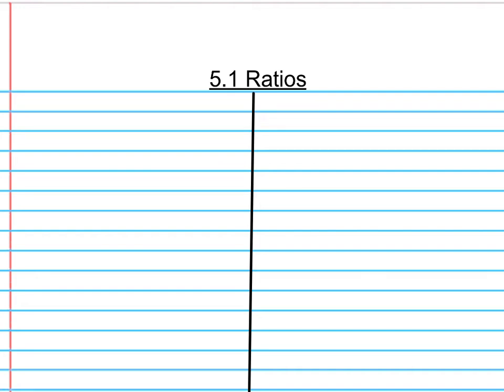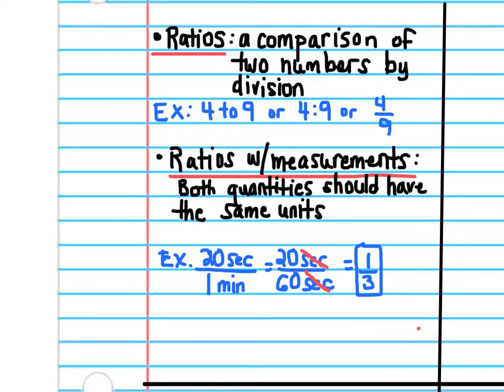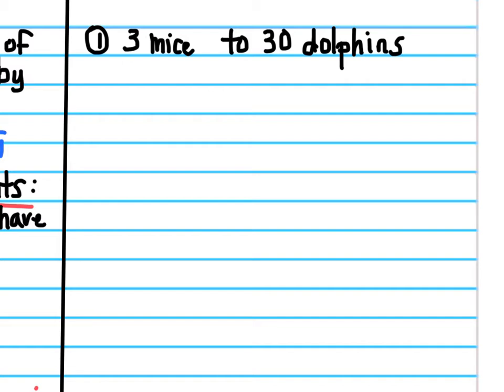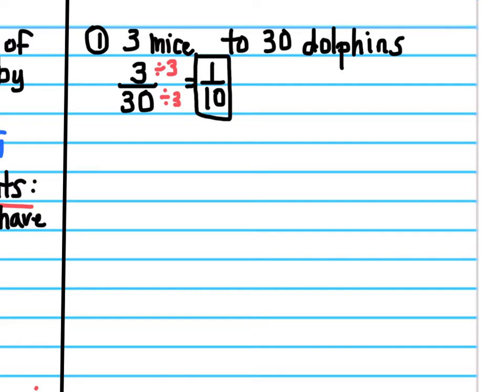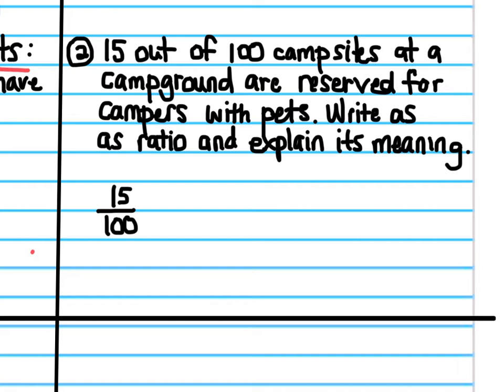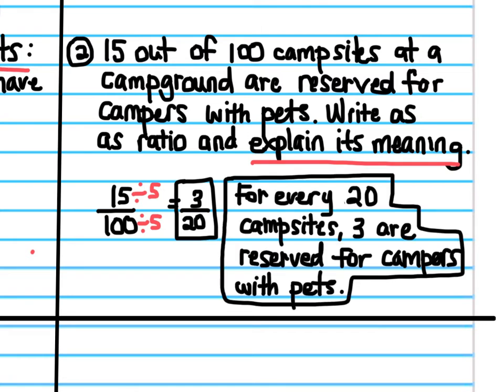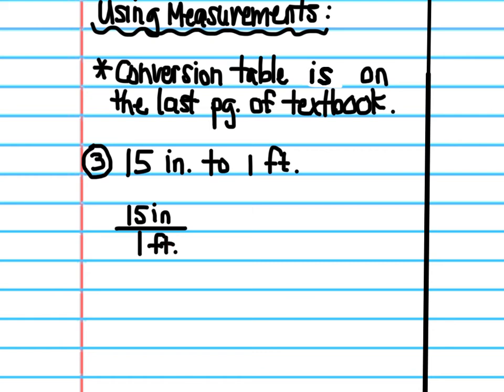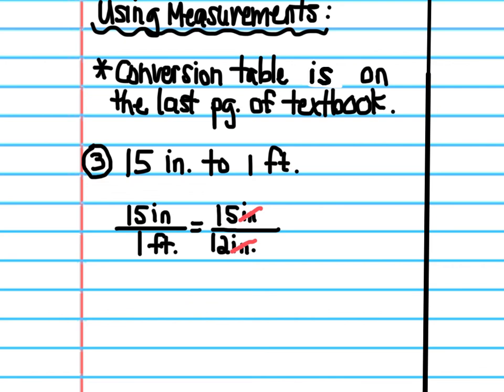Honors 5.1 Ratios